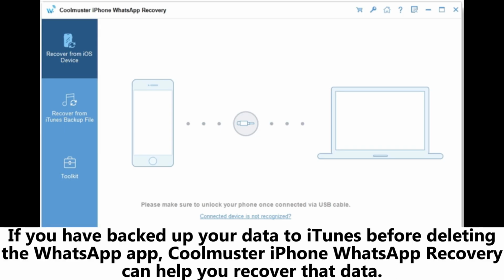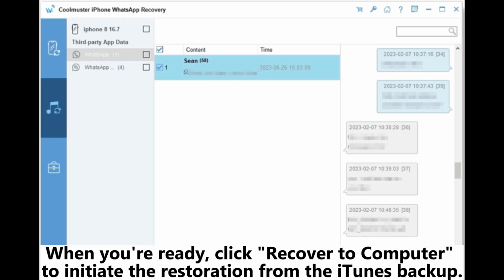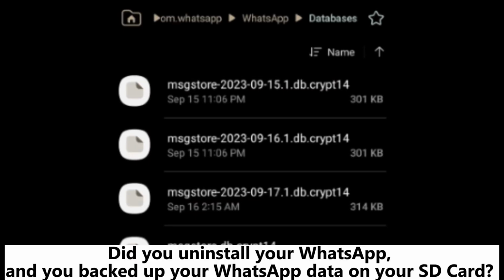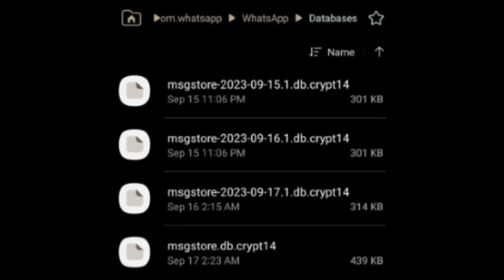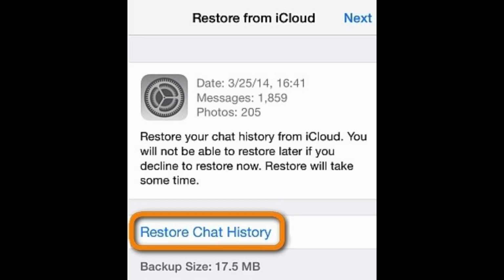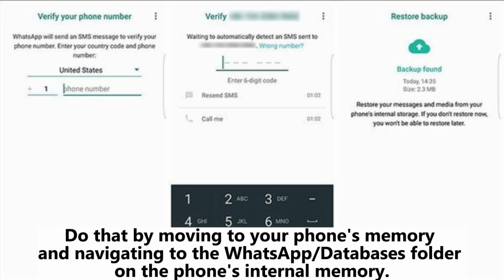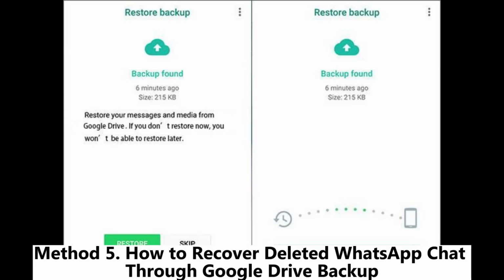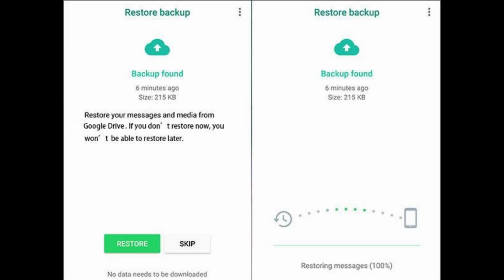How to Restore WhatsApp Chat After Uninstall? [5 Methods]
Did you uninstall your WhatsApp and now all data got lost? Learn how to restore WhatsApp chat after uninstall with backup from this video.

00:00 Start
00:15 Method 1. How to Retrieve WhatsApp Messages After Deleting It by Coolmuster iPhone WhatsApp Recovery
01:21 Method 2. How to Restore Whatsapp After Deleting App from SD Card Backup
02:07 Method 3. How to Recover Whatsapp Chat After Uninstalling Using iCloud Backup
02:42 Method 4. How to Restore Whatsapp After Deleting App Using WhatsApp Local Backup
03:32 Method 5. How to Recover Deleted WhatsApp Chat Through Google Drive Backup